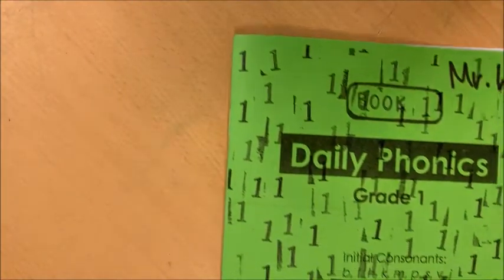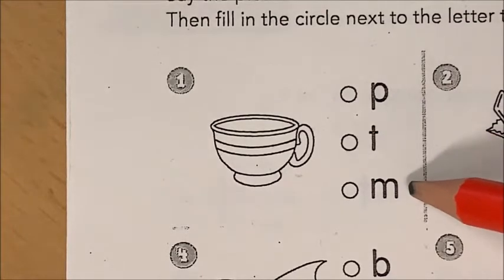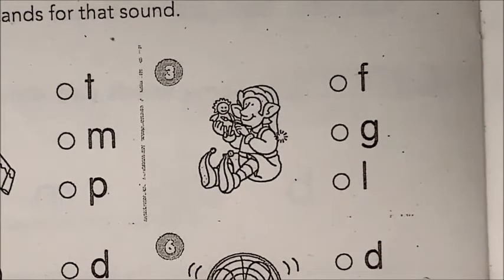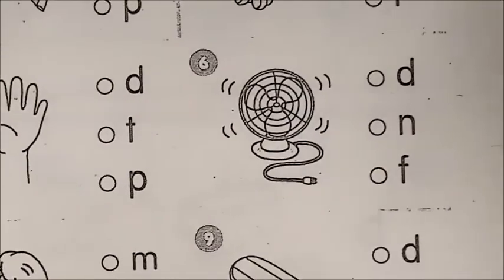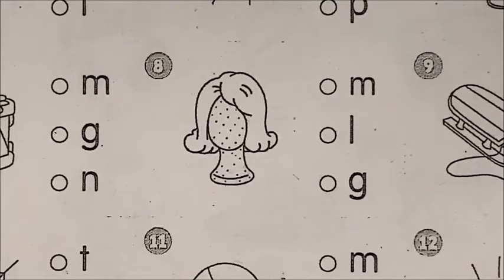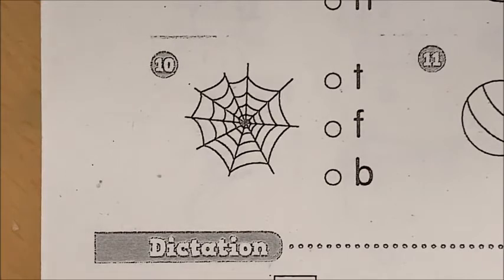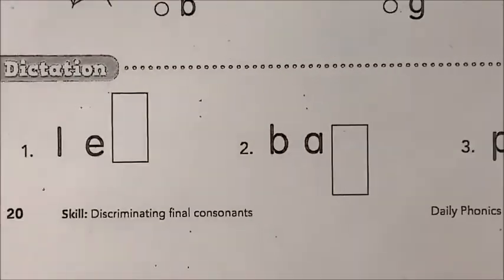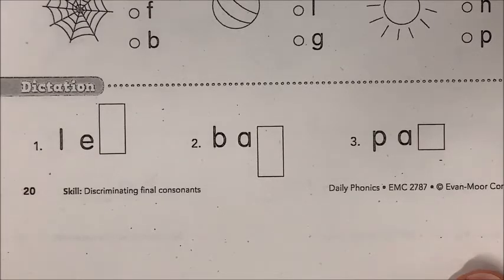Daily Phonics green p 20